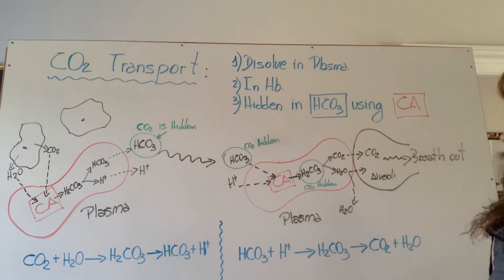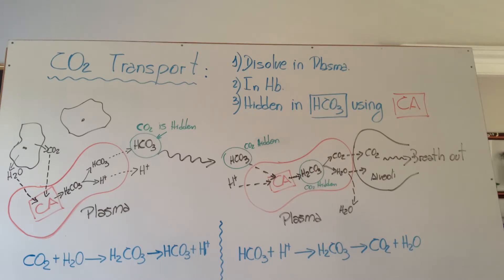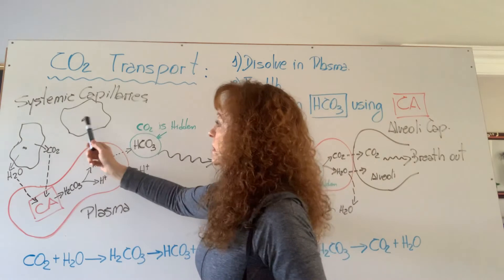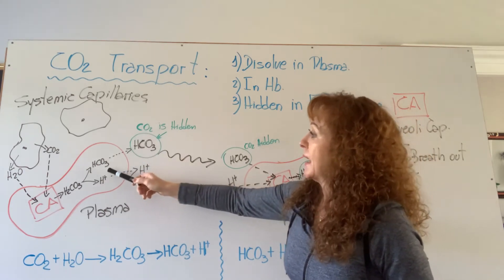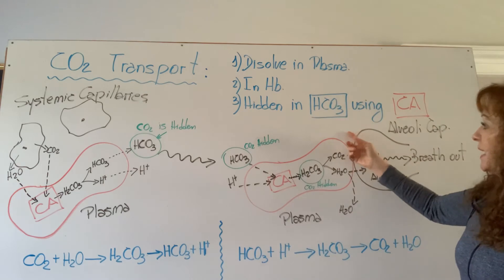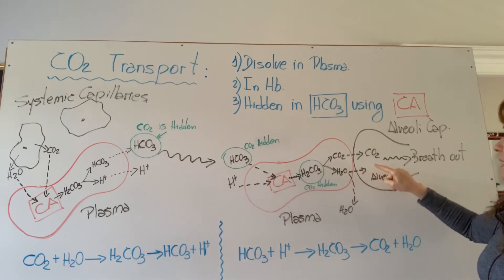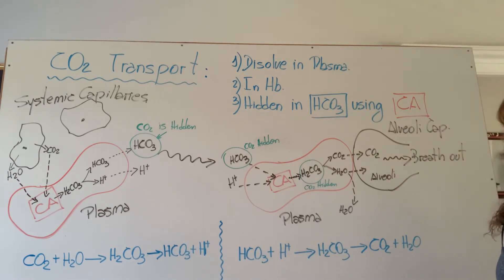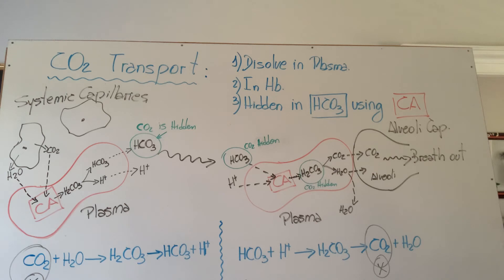Carbón dioxide transport